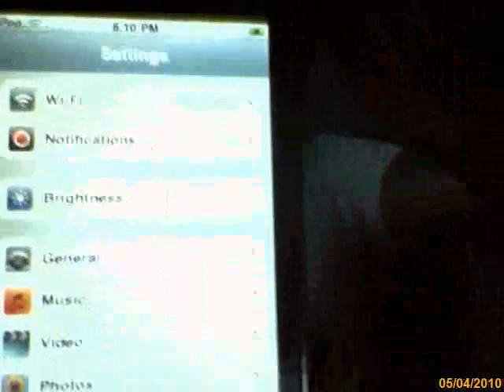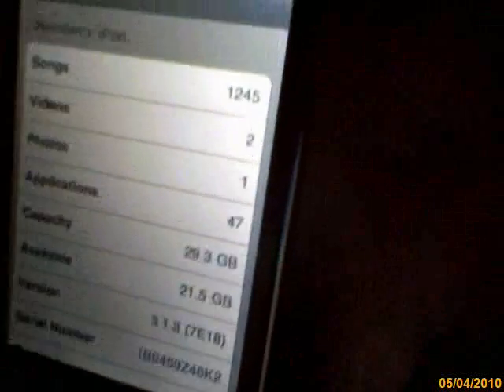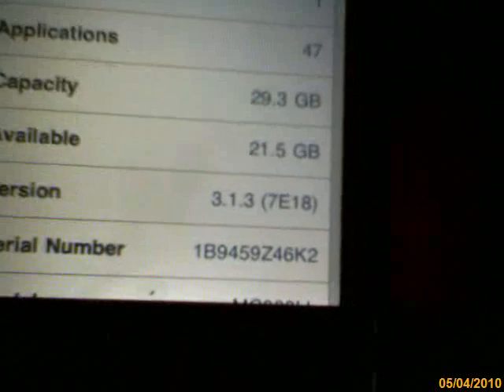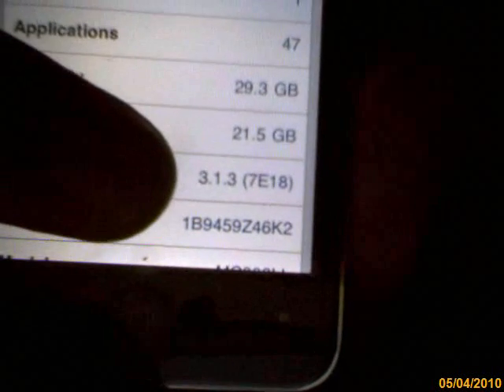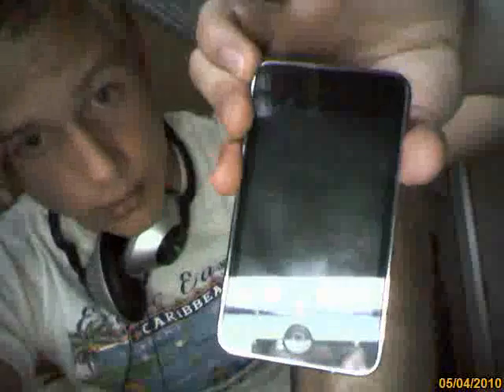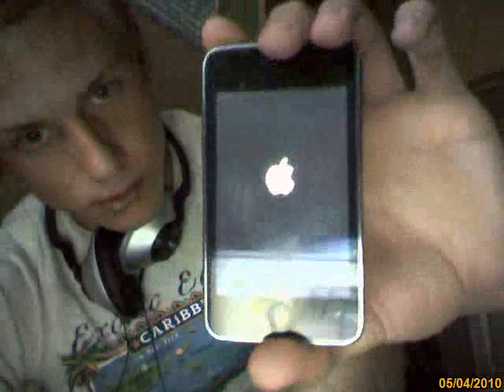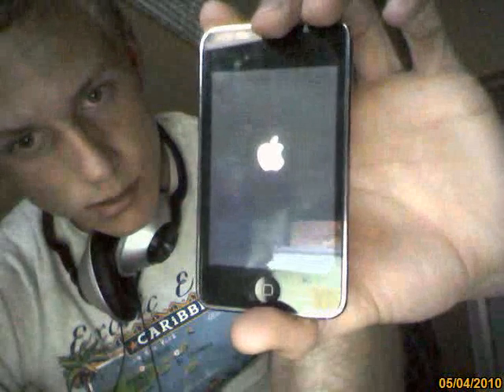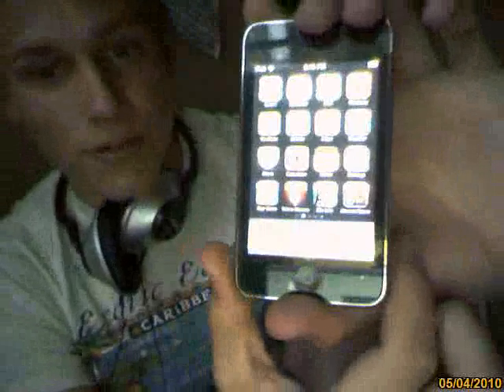iPod Touch 3rd Generation Untethered Jailbreak 3.1.3! Easiest Jailbreak ever!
Hey guys! i figured out how to do the untethered jailbreak for the 3rd generation ipod touch!! it is very simple and takes no more than two min!! seriously!

YOU MUST BE ON AN EARLIER VERSION OF ITUNES THAN 9.2 OR THIS WILL NOT WORK

Download earlier version of iTunes-

Download 3.1.3 Firmware-